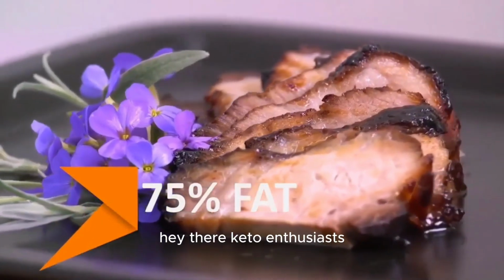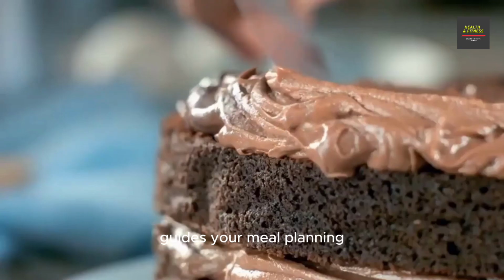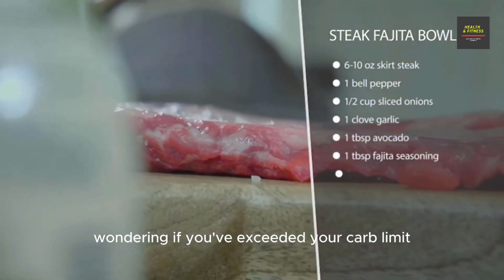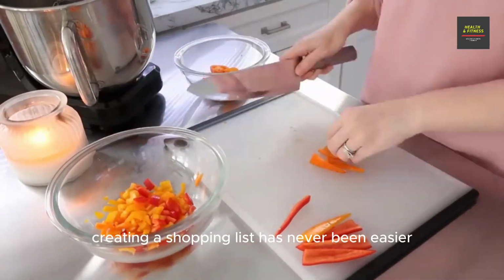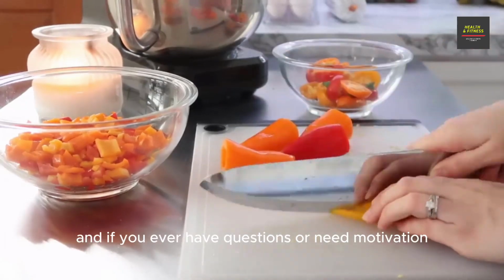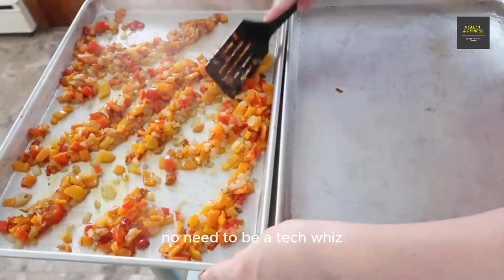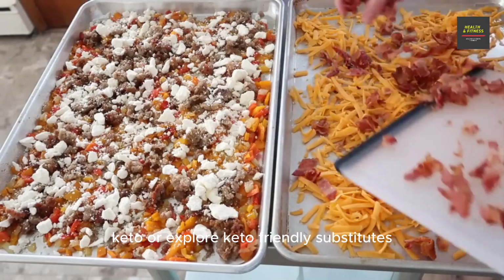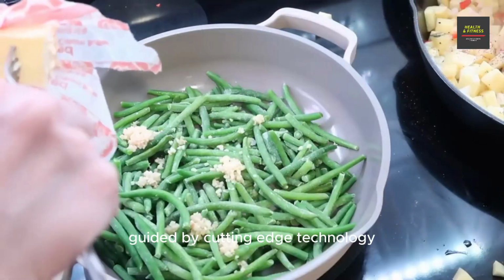AI Powered Keto Diet Assistant KetoFlow ai Full Review and User Guide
In this comprehensive review, we dive deep into KetoFlow.ai, the groundbreaking AI-powered keto diet assistant that's changing the game for keto enthusiasts. Discover how this innovative tool can help you with personalized meal plans, real-time nutritional guidance, intelligent recipe suggestions, smart grocery shopping, progress tracking, and 24/7 support. Say goodbye to guesswork and setbacks on your keto journey and embrace a transformative experience guided by cutting-edge technology.

Before embarking on any diet, remember to consult with a healthcare professional or registered dietitian to ensure it's the right fit for your health and wellness goals.

KetoFlow.ai
Keto diet
AI-powered diet assistant
Keto meal planning
Real-time nutrition tracking
Keto recipes
Grocery shopping for keto
Progress tracking
Diet support
Personalized diet
Ketogenic lifestyle
AI technology
Nutrition and health
Keto tips
Healthy living
Weight loss
Wellness
Dieting in 2023

Share My Video: AI Powered Keto Diet Assistant KetoFlow ai Full Review and User Guide